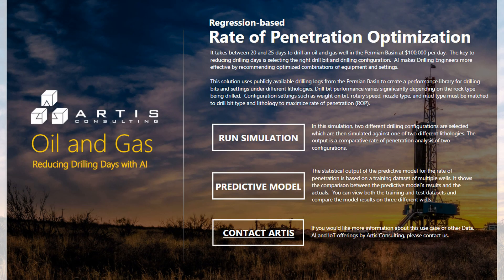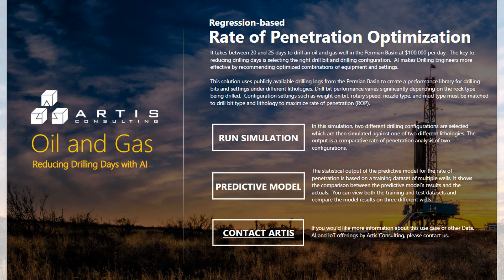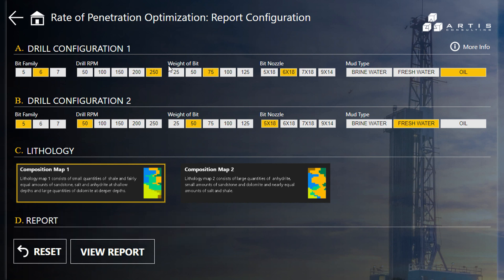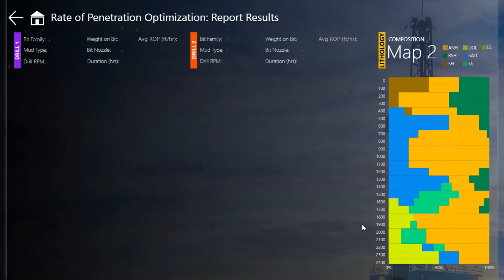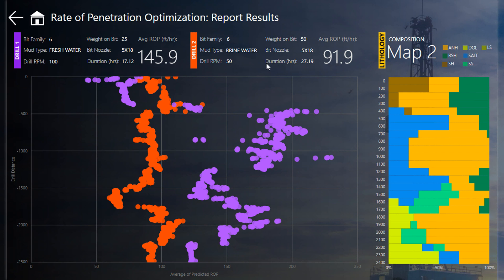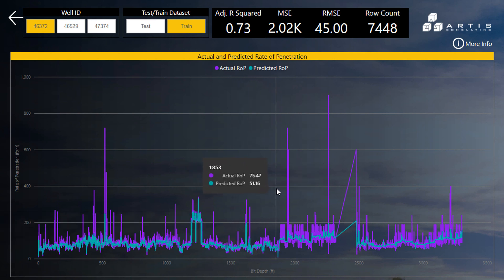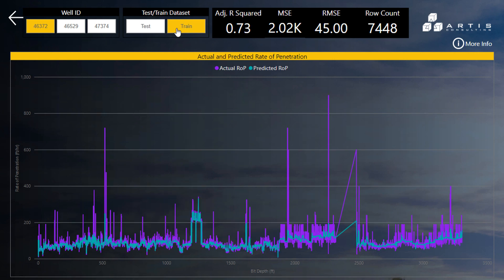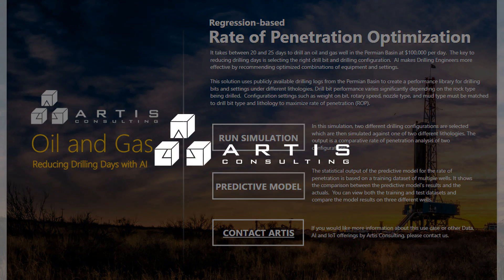Rate of Penetration Dashboard 2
This solution helps reduce the time it takes to drill a well.  It uses publicly data from the Permian Basin to create a performance library for drill bits and settings under different lithologies. Using a machine learning model, this solution helps drilling engineers be more effective by recommending optimized combinations of equipment and settings to maximize rate of penetration (ROP).